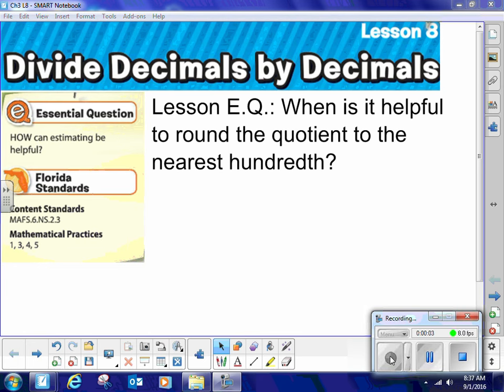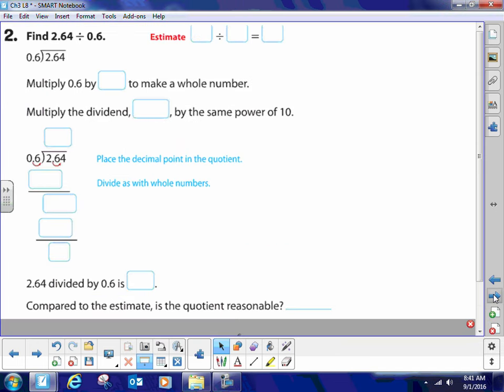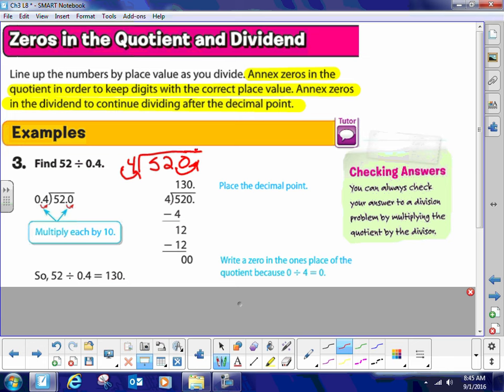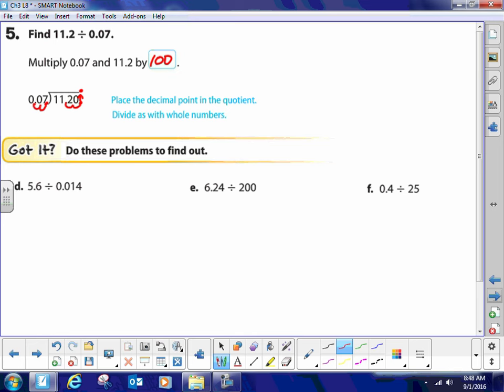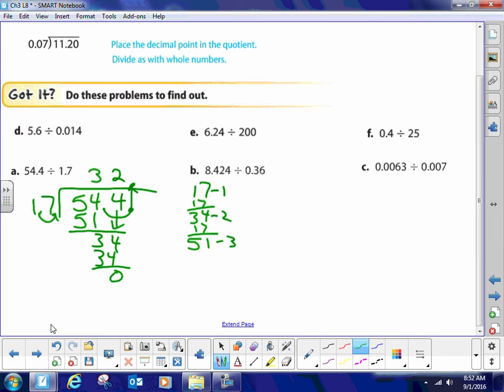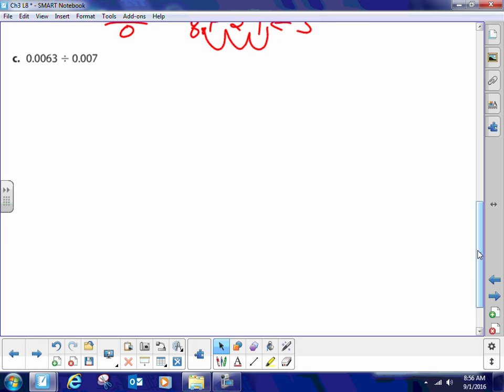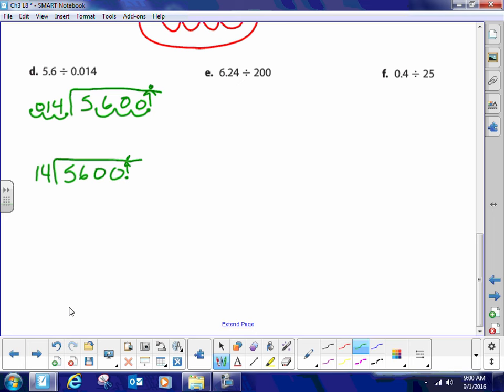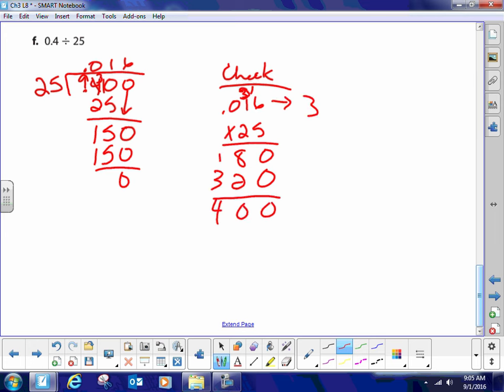Ch3 L8 Divide Deciamls by Decimals